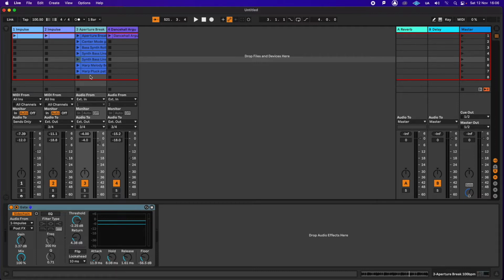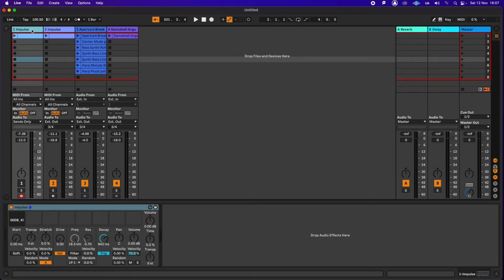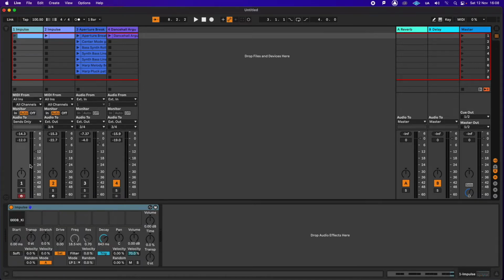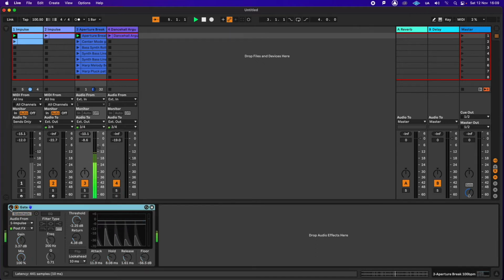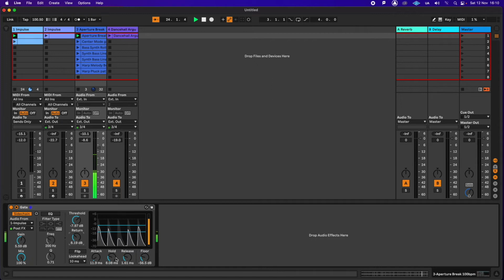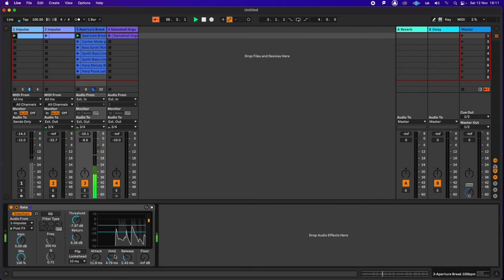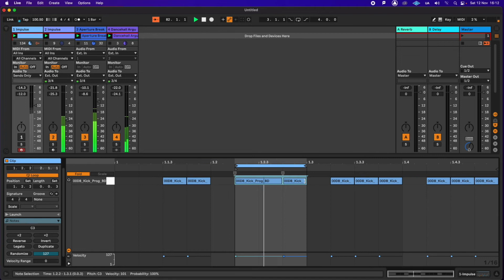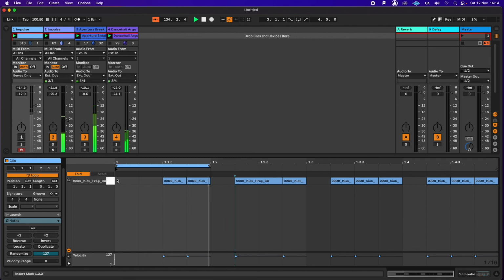ABLETON LIVE GATE & SIDECHAIN PRODUCTION TUTORIAL - TRANSFORMING LOOPED SAMPLES Part 1 (2022)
In this video tutorial, I revisit ideas using a gate and sidechain to transform looped samples. Static, large samples can prove to be difficult to incorporate in productions, but using this approach gives producers an approach that will always produce useable results with little effort.

Content:
00:00 - Intro and setup
02:42 - Building The Example
05:00 - Developing The Pattern
06:07 - Making Variations
08:20 - Outro

QUESTIONS?